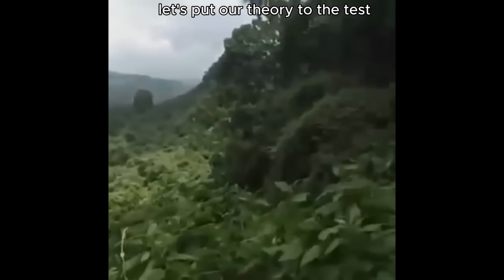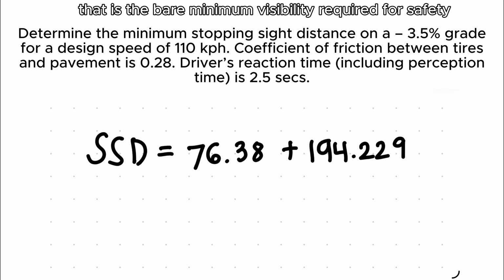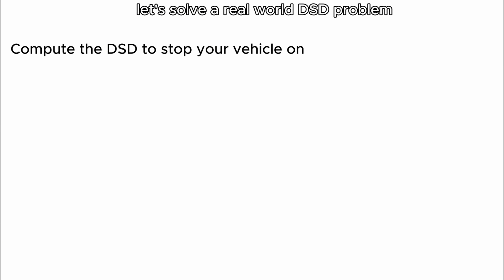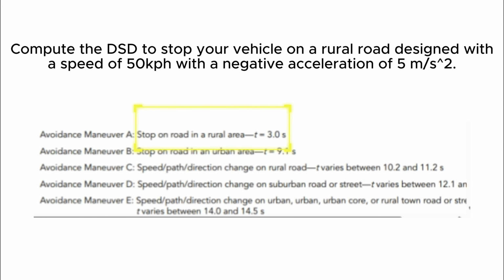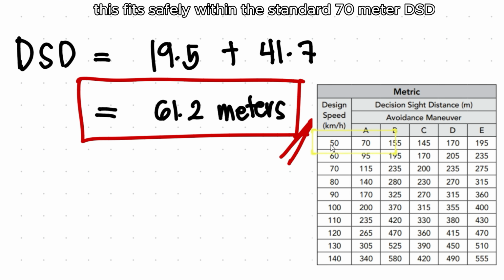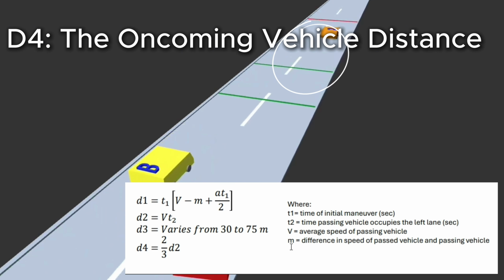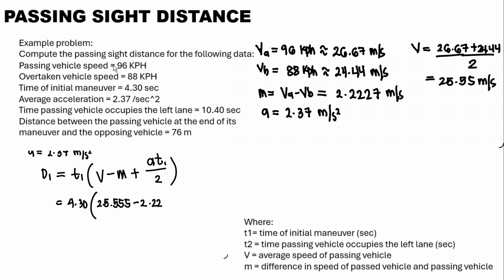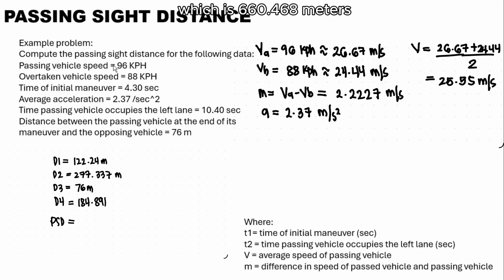Sight Distance Explained: Stopping, Decision, and Passing | Civil Engineering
In this lecture, we dive deep into the fundamentals of Highway Geometric Design, focusing on the three critical types of Sight Distance: Stopping Sight Distance (SSD), Decision Sight Distance (DSD), and Passing Sight Distance (PSD).
As Civil Engineers, calculating these distances accurately is vital for road safety and efficient traffic flow. We break down the physics, the AASHTO standards, and solve real-world sample problems step-by-step.

📍 Key Topics Covered:
Stopping Sight Distance (SSD): The PIEV process and the math of survival.
Decision Sight Distance (DSD): Navigating complex environments and Avoidance Maneuvers A-E.
Passing Sight Distance (PSD): The 4-phase anatomy of a safe overtake.